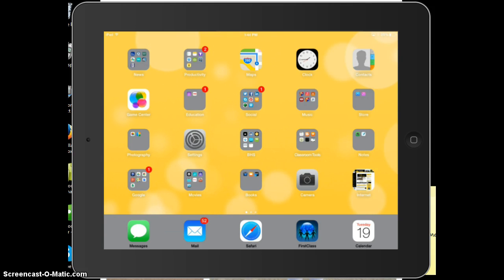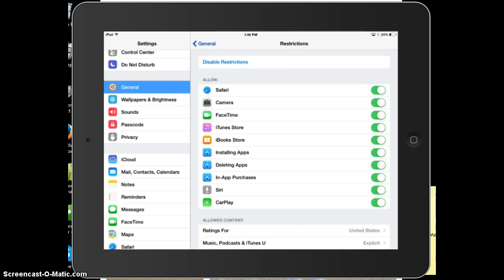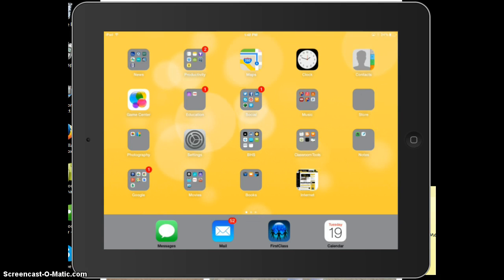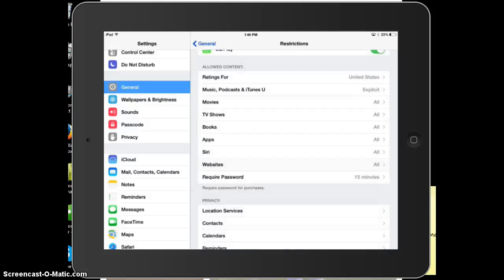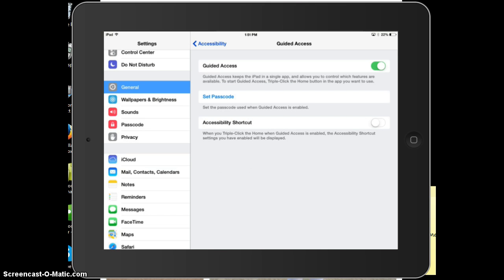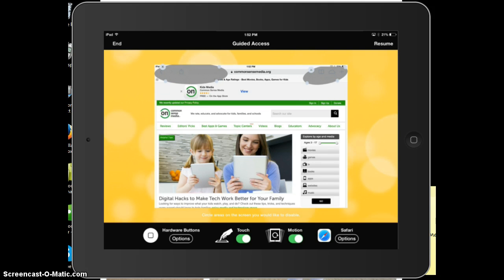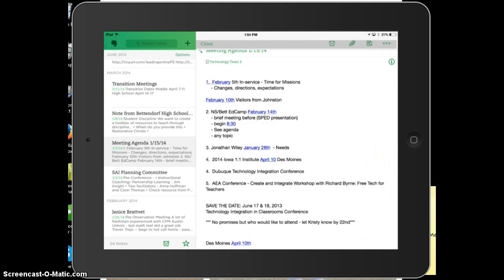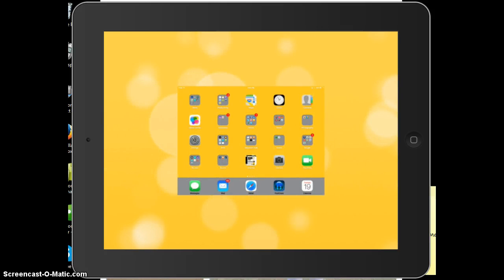Setting IPAD Restrictions